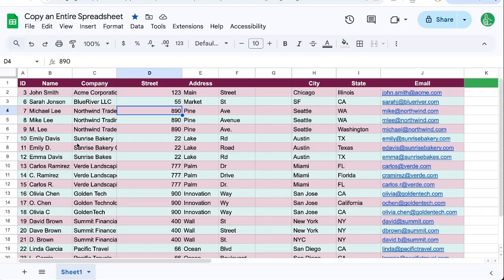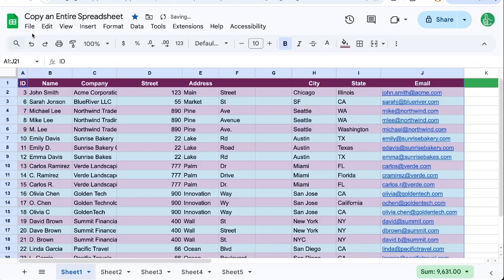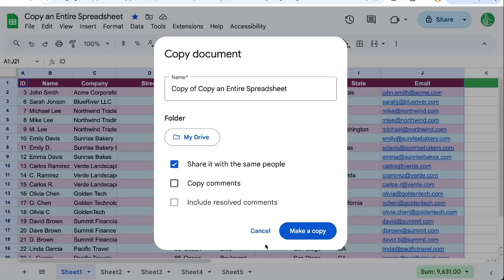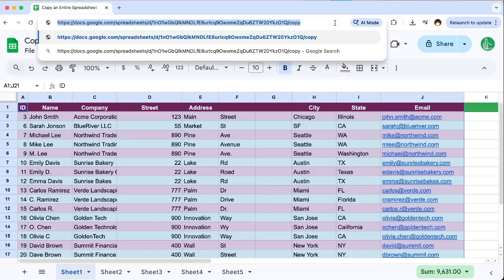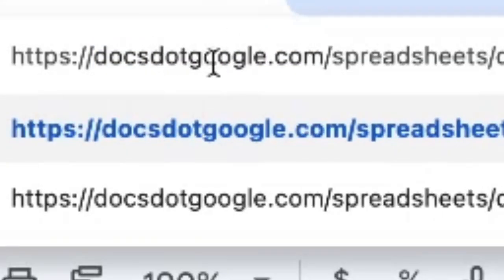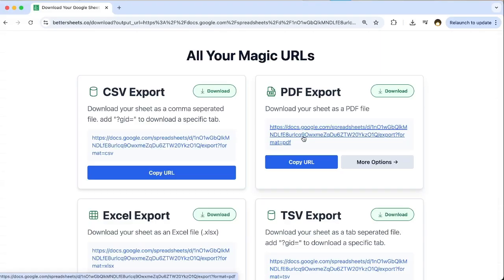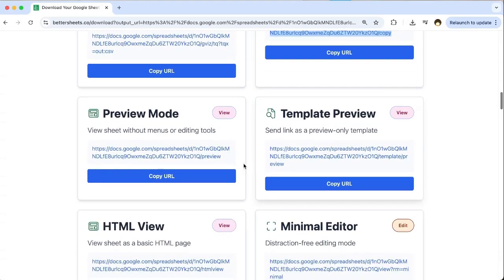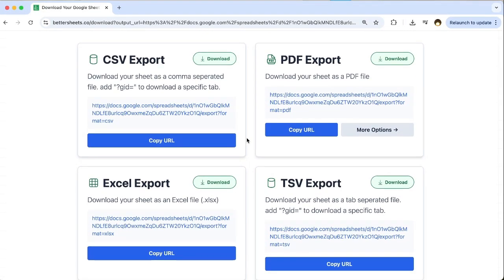How to Copy an Entire Spreadsheet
How to Copy an Entire Spreadsheet. How to Copy a Whole Google Sheets Spreadsheet (Tabs, URL Copy Link, and docs→docs.dot Download Hack)
This video shows multiple ways to copy Google Sheets content. It explains how to copy a single tab via the sheet tab menu (to a new or existing spreadsheet) and how to copy an entire spreadsheet file using File → Make a copy, including options to rename the copy, share with the same people, copy comments (including resolved comments), and choose a destination Drive. It also demonstrates two URL methods: replacing everything after “edit” with “copy” to open the “make a copy” screen (useful for shared spreadsheets), and changing “docs.google.com” to “docs.dot.google,” which opens a Better Sheets download page that generates links for actions like PDF, CSV, and Excel exports, plus a ready-made copy URL and other views such as HTML, minimal editor, and template view.

00:00 Copy a Single Tab
00:16 Make a Full File Copy
00:44 URL Trick to Force Copy
01:13 Docs Dot Google Download Hack
01:34 Exports and Special Views
02:38 Wrap Up and Subscribe